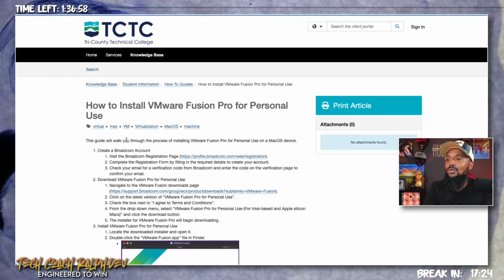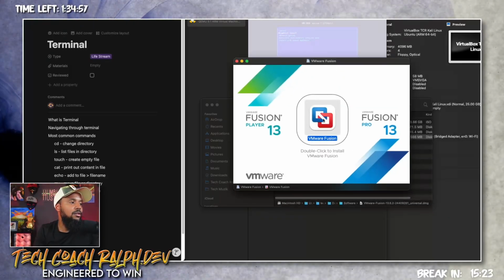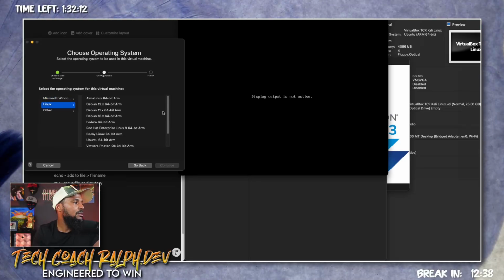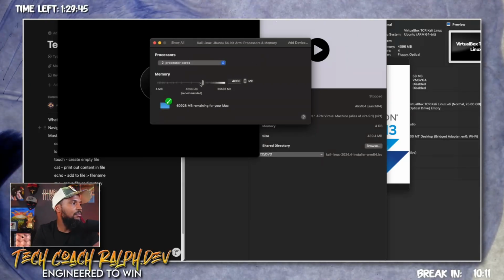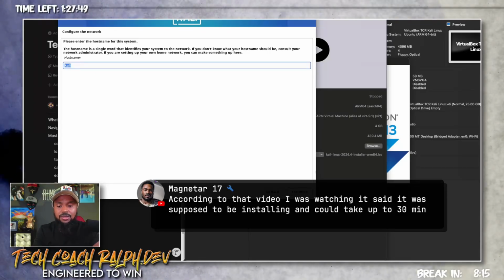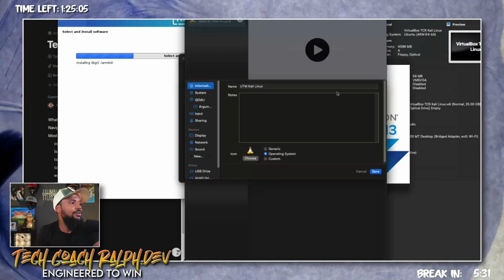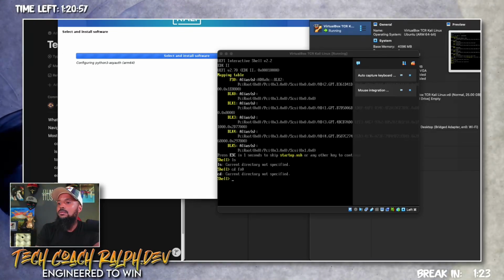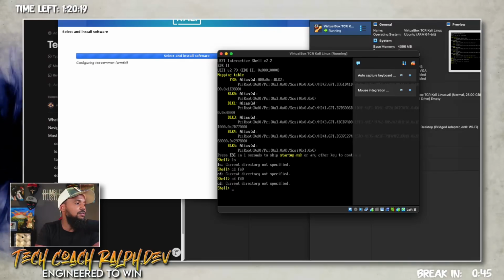I Figured Out How To Install Kali Linux on VMWare Fusion Pro!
In this livestream clip, I walk you through how I found the VMware Fusion Pro download link for MacBooks and then guide you step-by-step through the installation of Kali Linux. If you’re setting up VMware on macOS and want to explore Kali Linux, this clip is a must-watch!

🚀 What You’ll Learn:

Finding VMware Fusion Pro: How I located the official download link and verified it.
Useful URLs:
Broadcom (Register or sign in)
Installation Walkthrough: A detailed demo of installing Kali Linux on VMware Fusion Pro.
Tips for Beginners: Common issues and how to avoid them.
This video is perfect for anyone interested in virtualization, ethical hacking, or getting started with VMware and Kali Linux.

💬 Drop your questions or share your experience in the comments!